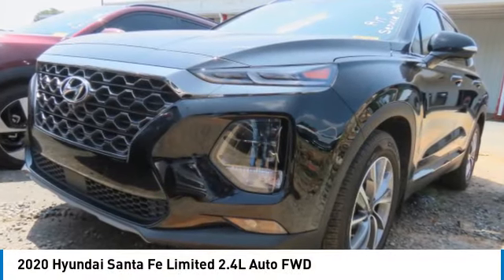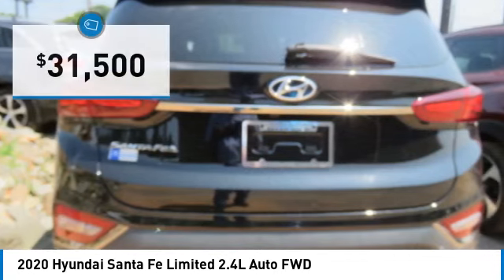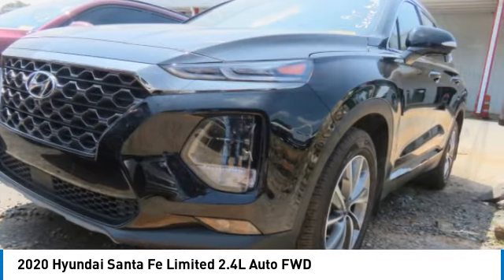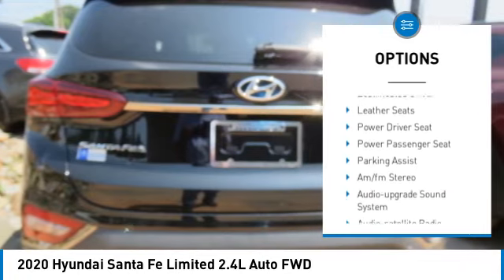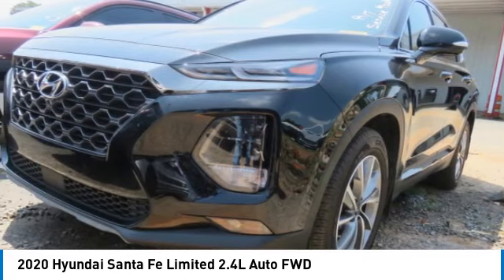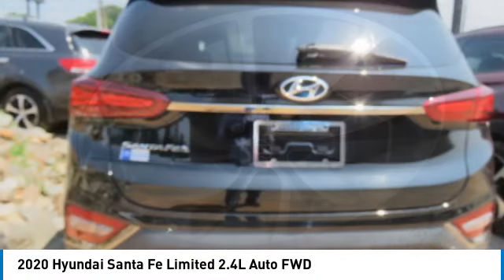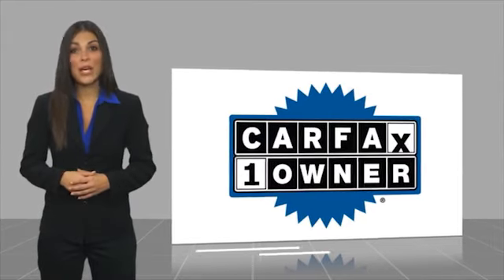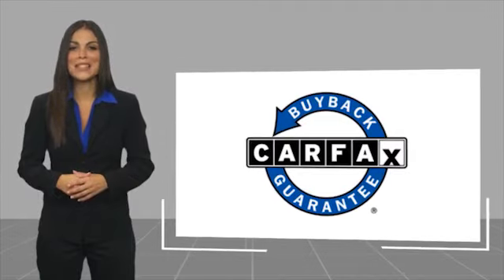2020 Hyundai Santa Fe 71153A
2020 Hyundai Santa Fe Limited 2.4L Auto FWD

Hyundai Certified, GREAT MILES 31,160! Heated/Cooled Leather Seats, Nav System, Moonroof, Premium Sound System, Back-Up Camera CLICK NOW! KEY FEATURES INCLUDE: Leather Seats, Navigation, Sunroof, Panoramic Roof, Power Liftgate, Heated Driver Seat, Heated Rear Seat, Cooled Driver Seat, Back-Up Camera, Premium Sound System, Satellite Radio, iPod/MP3 Input, Onboard Communications System, Aluminum Wheels, Remote Engine Start. Hyundai Limited with Twilight Black exterior and Espresso/Gray interior features a 4 Cylinder Engine with 185 HP at 6000 RPM*. OPTION PACKAGES: OPTION GROUP 01 standard equipment. Rear Spoiler, MP3 Player, Privacy Glass, Remote Trunk Release, Keyless Entry. BUY WITH CONFIDENCE: CARFAX 1-Owner 173-point mechanical, safety and appearance inspection by Hyundai-certified technicians, Rental car reimbursement provided during covered repairs, 10-Year/ 100,000 mile Powertrain Limited Warranty, 10-Year/ 100,000 mile Powertrain Limited Warranty, Hyundai Certified Used Vehicles carry the remainder 5-year/60,000-mile New Vehicle Limited Warranty, Roadside Assistance includes towing, jump starts, tire service, lockout service and fuel delivery, Complimentary 24/7/365 roadside assistance is provided for 10 years/Unlimited Mileage, 3-Month of No-Charge SiriusXM Satellite Radio All-Access Trial, Travel interruption service when a covered breakdown occurs 150 miles or more away from home, A CarFax Vehicle History Report is included with all CPO vehicles MORE ABOUT US: When you are looking to shop for an incredible way to shop for a new or used car it is incredibly important that you will be able to find a dealership that is prepared to help you through the entire process. As a driver in Gastonia or Charlotte, the best place to shop for your next new or used car is none other than Keith Hawthorne Hyundai of Gastonia where we are prepared to offer you everything you could ever want in a dealership. We offer the Keith Hawthorne Advantage on all new vehicles and Horsepower calculations based on trim engine configuration. Fuel economy calculations based on original manufacturer data for trim engine configuration. Please confirm the accuracy of the included equipment by calling us prior to purchase.